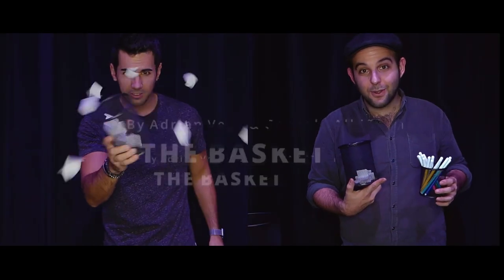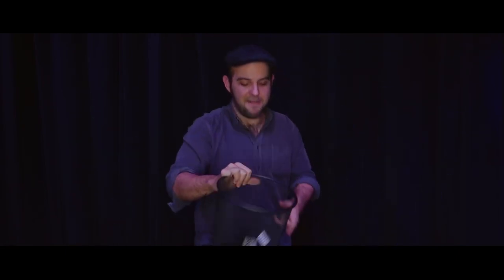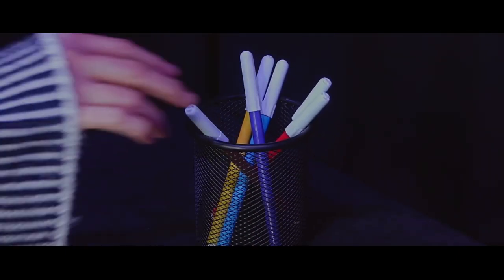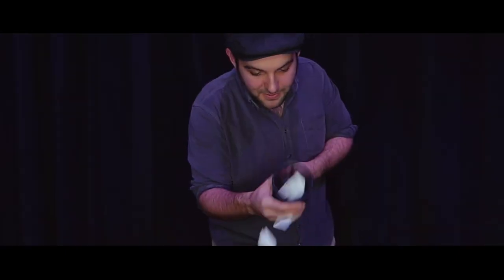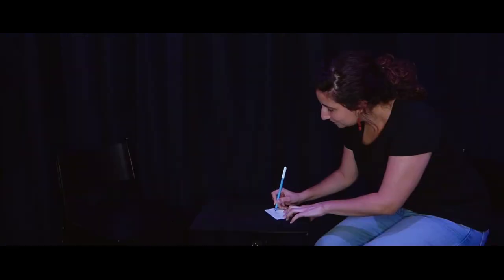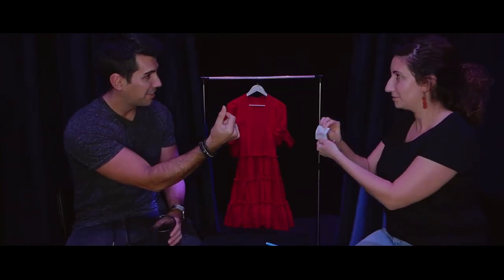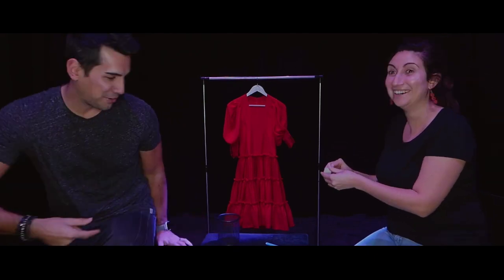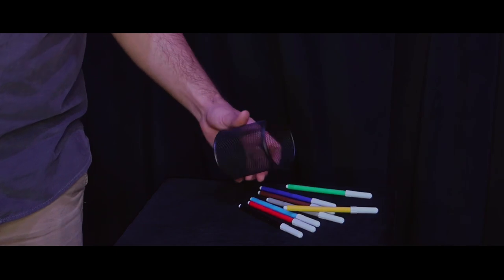THE BASKET CLOSE UP - Adrian Vega - lepetitmagicien.com